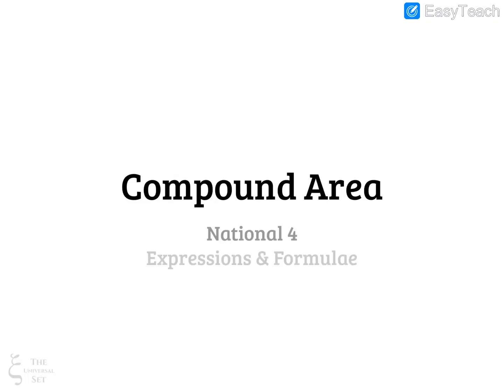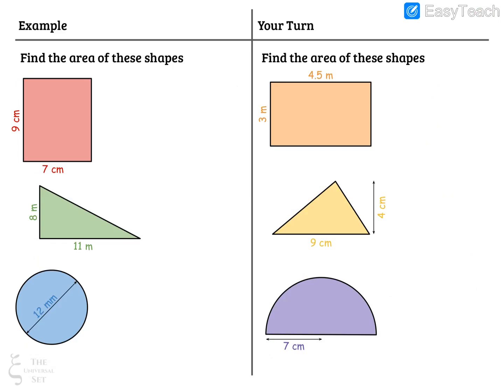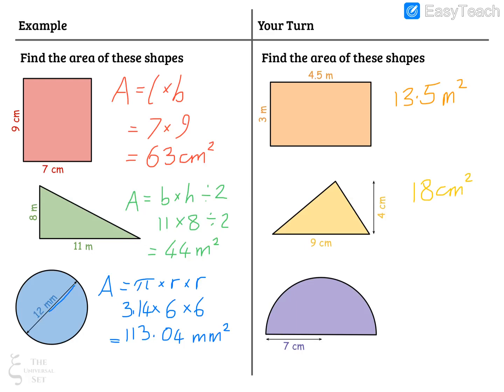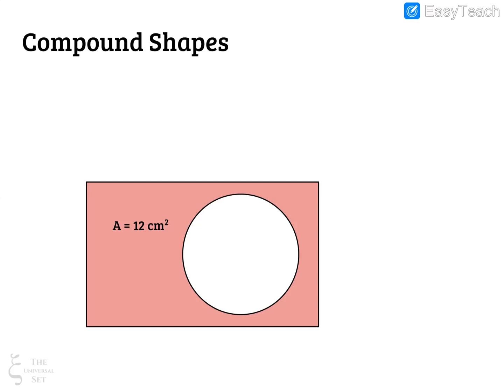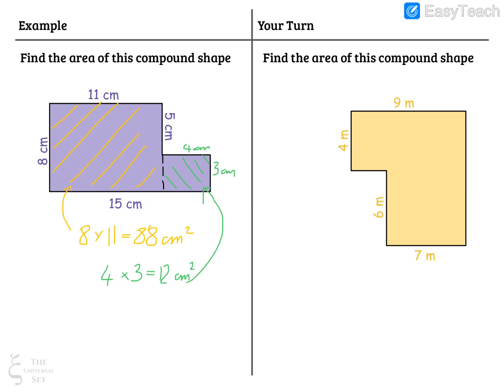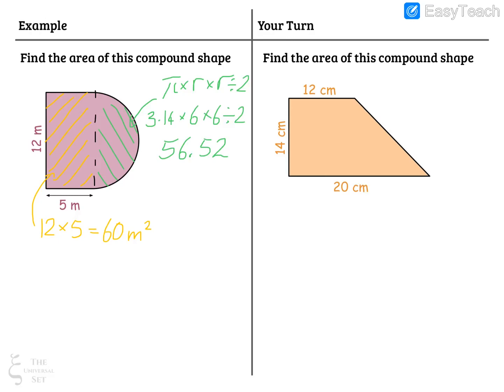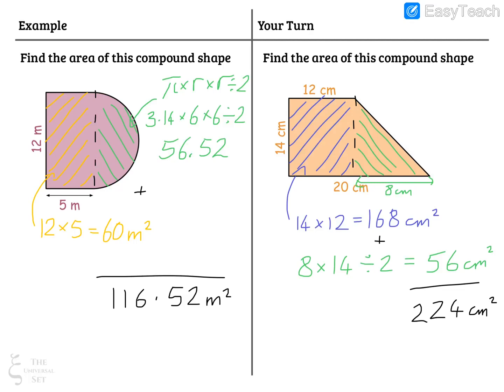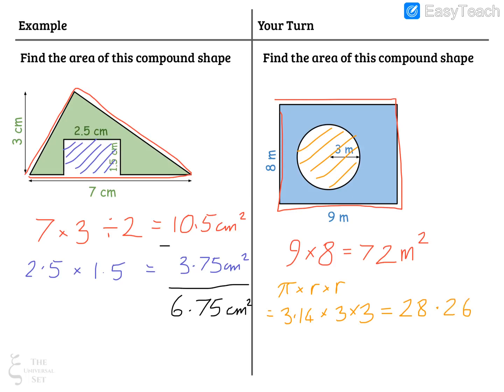N4 - Area of Compound Shapes